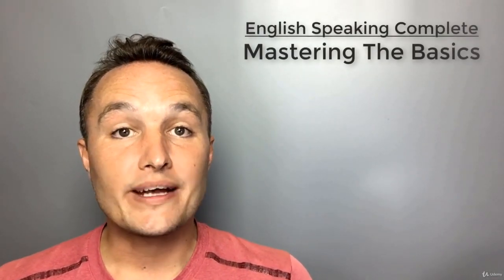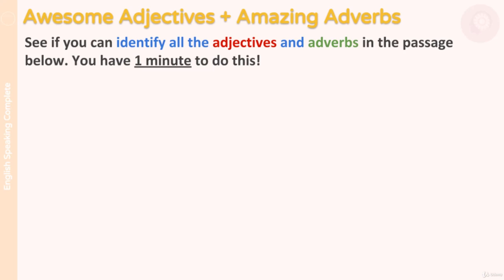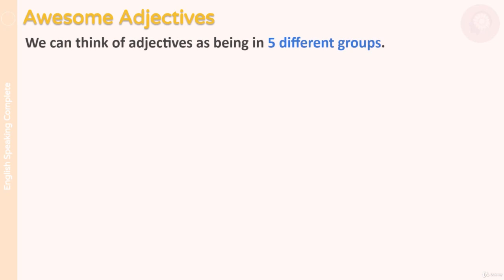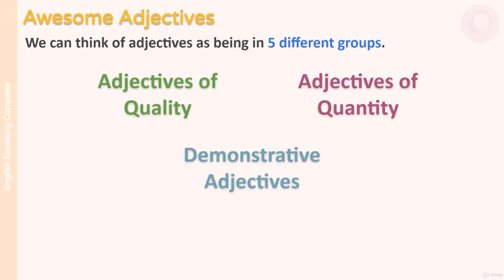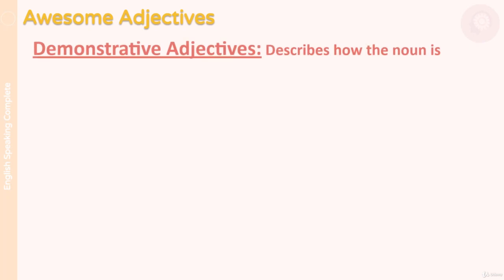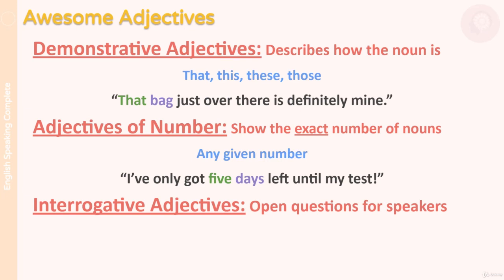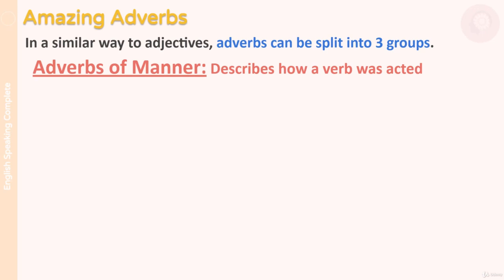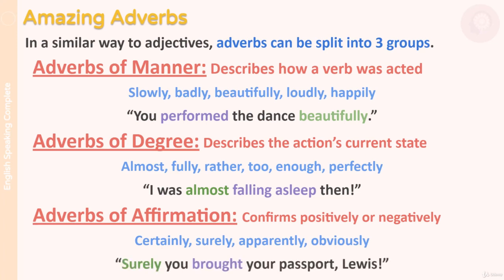||4-Awesome Adjectives Amazing Adverbs || تعلم اللغة الإنجليزية من الصفر للمبتدئين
“Learning English is difficult!”

If you’re studying the English language, you know this already.

You probably even said this EXACT sentence a few times!

Many students study English conversation skills for months or years - but don’t make the progress they want in their English speaking. Then I’m sure you’re asking…

“How can I make learning the English Language easier?”

“And where can I improve my English speaking skills?”

There’s lots of places to learn with different resources and styles.

But if you’re looking for a COMPLETE ENGLISH LANGUAGE course…

English Speaking Complete is a full, in-depth English Language course from beginner levels all the way to advanced (A1 - C2). Go from spoken English novice all the way to ENGLISH LANGUAGE MASTER in one complete course. Grow your confidence in everyday speaking topics and listen to a range of conversational recordings in real-life English environments.

You’ll learn skills and shortcuts to really talk just like a native English speaker. Get fun, engaging lessons that teach you REAL English language vocabulary and expressions. No more sounding like a 1960s English textbook!

So many courses teach old-fashioned and (quite honestly) weird English phrases. In English Speaking Complete you’ll learn the language used by native English speakers right NOW.

Learn simple methods to grow your English Language fluency and master the tricks that native English Speakers use. Speed up your speaking and improve your listening skills to develop confidence in real English conversation.

✔ Take your English Language skills from beginner to advanced.

✔ Learn English Speaking in common conversation topics with live dialogue recordings

✔ Ace a range of listening tests and quizzes to build English conversation skills

✔ Master fun phrases and advanced vocabulary for English Speaking

✔ SUPERCHARGE your English grammar and understanding

✔ Improve your speaking with pronunciation tips

On top of this, you get a range of practice activities and extended listening test to put your skills to the test.

English Speaking Complete is THE place to power up your English Language skills.

As part of our learning community, you also get…

All updates and new lessons (forever!)

Q+A feature to discuss your English Speaking learning

30 day money back guarantee

I’m really excited to have you here and can’t wait to get started.

في هذا الكورس تجدون:
تعلم اللغة الإنجليزية من الصفر للمبتدئين الدرس الاول 1 - تركيب الجمل بإحترافية
تعلم اللغة الإنجليزية من الصفر حتى الإتقان كورس كامل في القراءة والنطق للمبتدئين.
تعلم الانجليزية من البداية الي الاحتراف.
تعلم الإنجليزية مهارات المحادثة للمبتدئين.
العبارات الإنجليزية الأساسية.
قواعد اللغة الإنجليزية.
اساسيات تعلم اللغة الانجليزية.
‎الحروف الانجليزية.
كيف تعلم اللغة الانجليزية بسهولة.
وأشارك معكم أيضا كيف تعلمت انجليزي.
إذاً ، يلا نتعلم أنجليزي !
English Speaking Complete: English Language Mastery